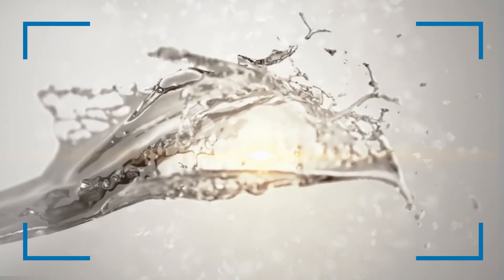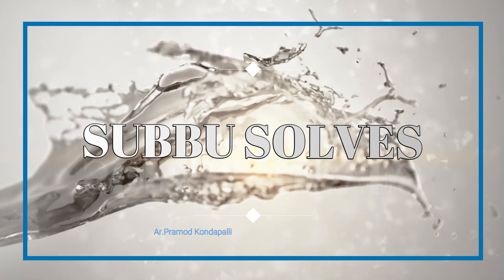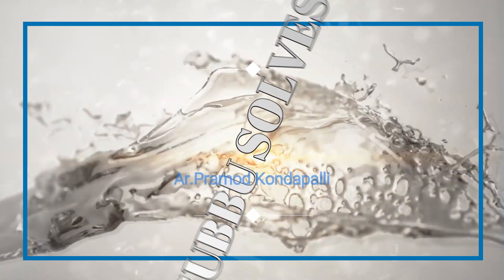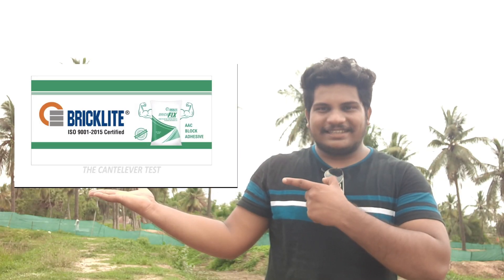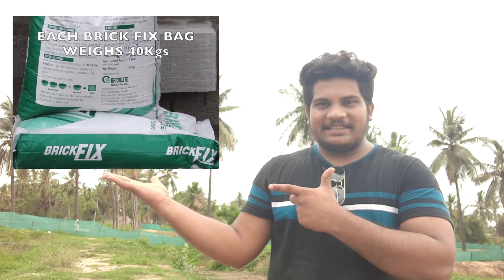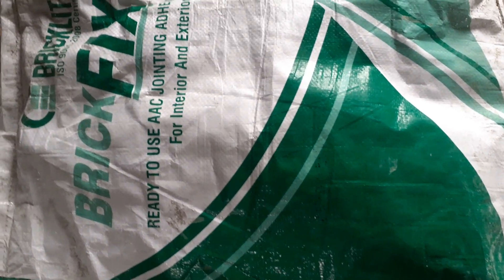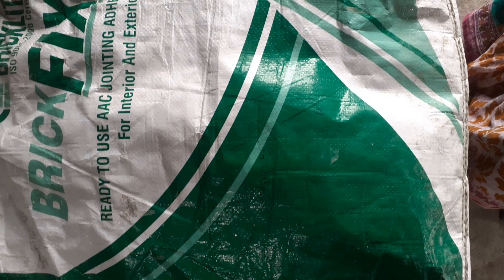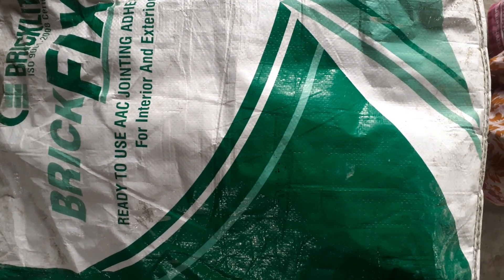ఇసుక లేకుండా నిర్మాణం | HOUSE CONSTRUCTION WITHOUT SAND | ADHESIVE GLUE | Kondapalli Architects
HERE MY IN-TENSION IS TO BRING NEW MATERIALS AND TECHNOLOGIES TO LIMELIGHT TO MAKE UR WORK FREE
FOR ANY INTERIOR/CONSTRUCTION/PLANNING

NOTE: All Content used is copyright to SUBBU SOLVES
Use or commercial Display or Editing of the content without Proper Authorization is not Allowed. Certain Images, Musics, Graphics which are shown in this video maybe copyrighted to respected owners
KONDAPALLI ARCHITECTS is a creative Architecture firm started by Ar. Pramod Kondapalli in 2018. Located in Bhimavaram, West Godavari , Andhra Pradesh- 534244 India.
Kondapalli Architects offer services in Architecture, Interior and Landscape. The office is a platform for your dream house or commercial project.

we keep this amount just to find genuine costumers like and some waste our time and work for weeks